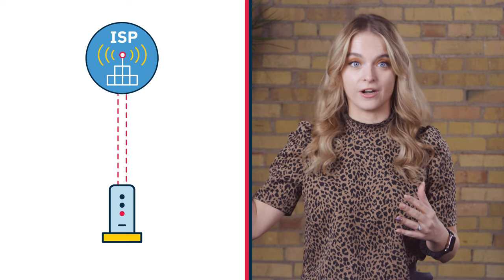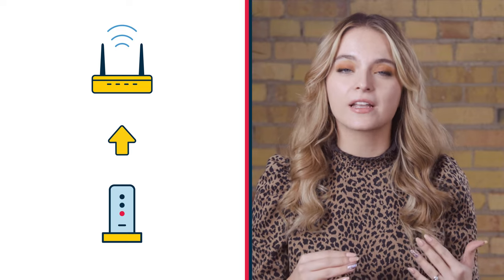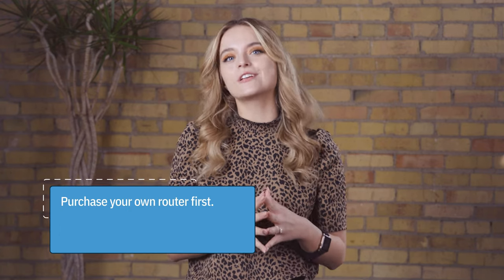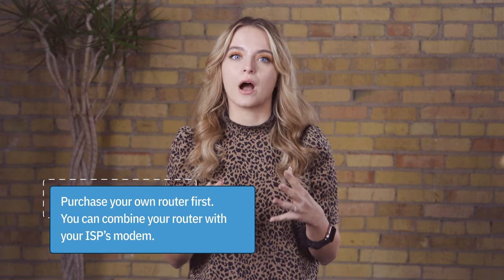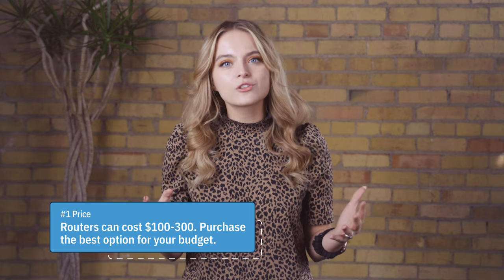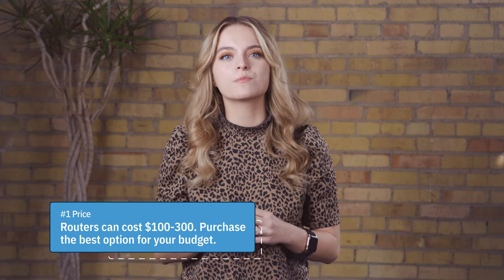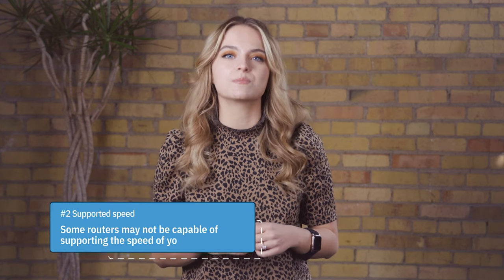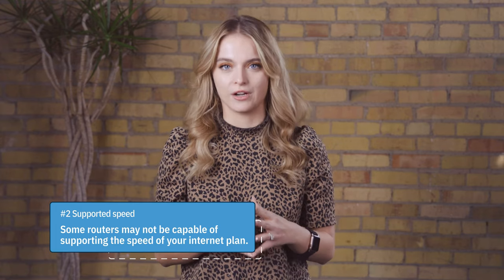How to Choose a Modem and Router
Pretty much every internet service provider (ISP) will give you a modem and router when you sign up for service. However, this equipment is usually pretty basic, and when you add up the monthly rental charges over the course of a year or two, it can make more financial sense to buy your own.

However, determining what you need can be tough. The technical jargon in this space is thick and difficult to decipher, and not every ISP supports every type of modem (or third-party modems at all).

That’s why we’re here. In this video, we’ll walk through what you need to consider when choosing a modem or router to use with your internet service.

00:00 Introduction
00:16 Defining modem and router
00:42 Should you buy or rent your router and modem?
01:00 How to choose the right router
02:43 How to choose the right modem
03:00 Conclusion

If you are looking for more information on internet equipment, service providers, or streaming services head over to Switchful.